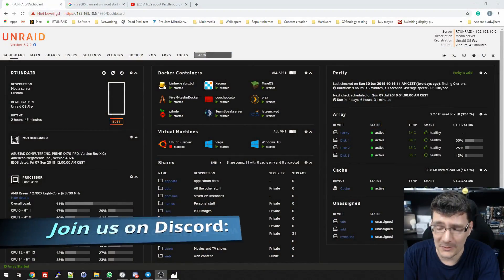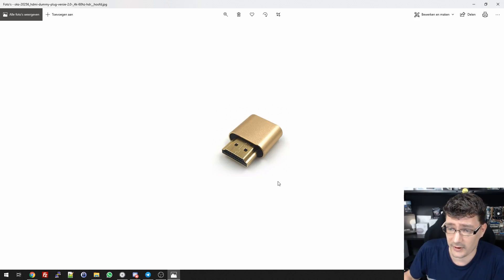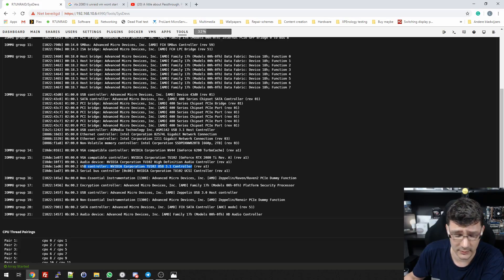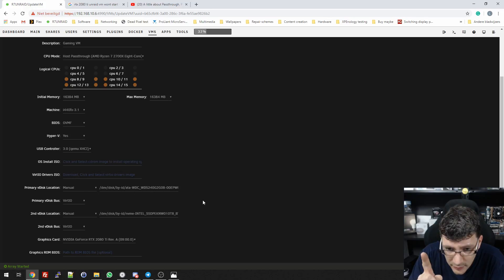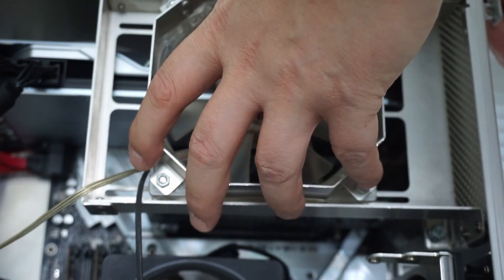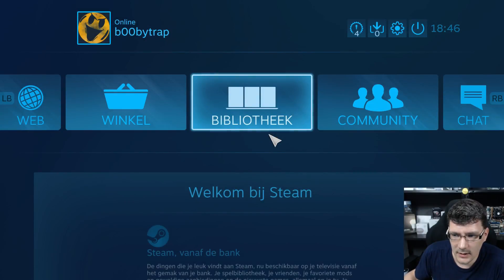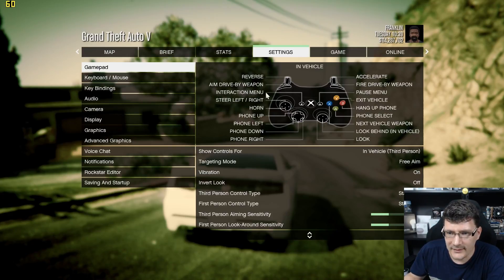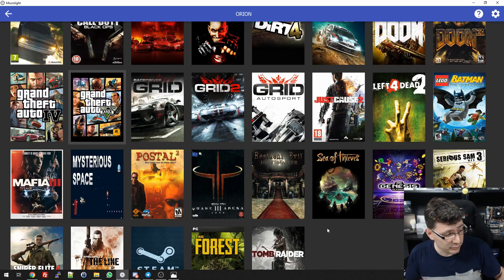RTX 2080 Ti on Moonlight Gaming VM (unRAID)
Hey everyone. A RTX 2080 Ti for my unRAID based gaming Moonlight VM. Not without issues though. What would be the fun in that anyway..

YouTube intro:
Effect samples: